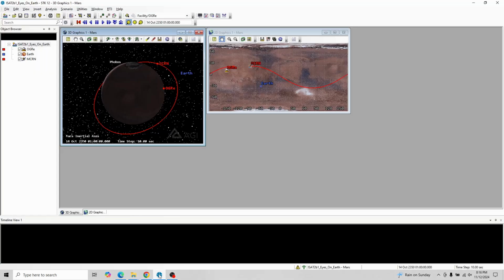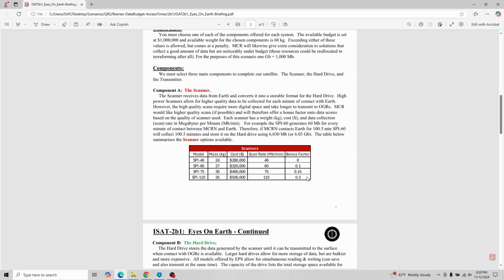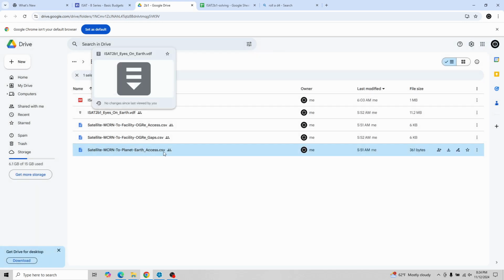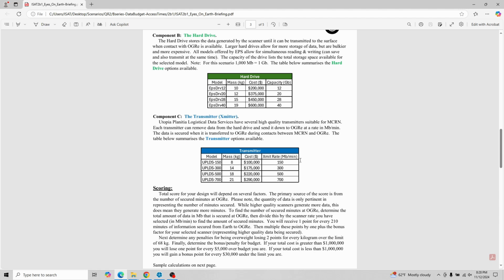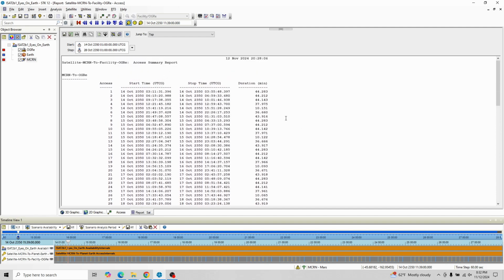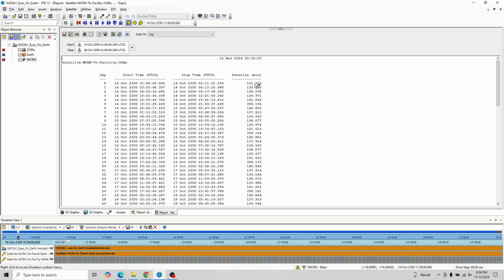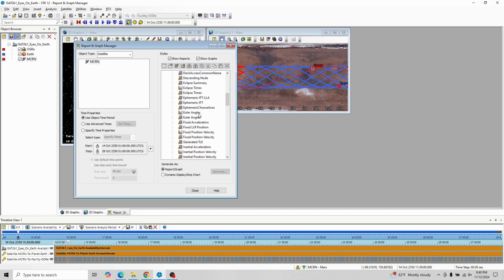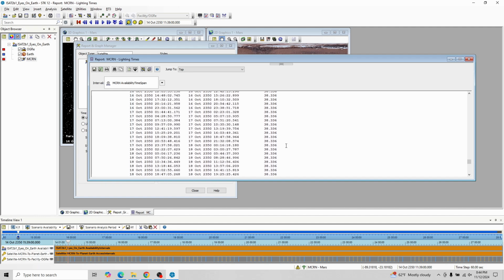ISAT QR2B Series Lesson STK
This lesson shows how to pull appropriate reports in STK to perform a quality data budget.  These reports are also summarised for key ideas.  Lastly the reports are exported as CSV files for use in the Sheets lesson.

**Note the audio for this video was distorted due to technical issues.  Apologies for poor sound quality and louder overall volume.**